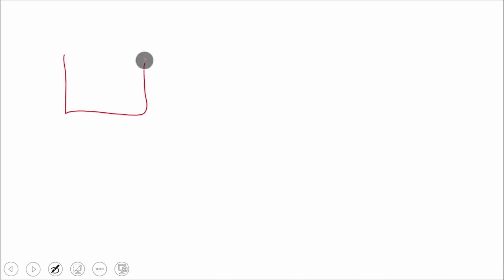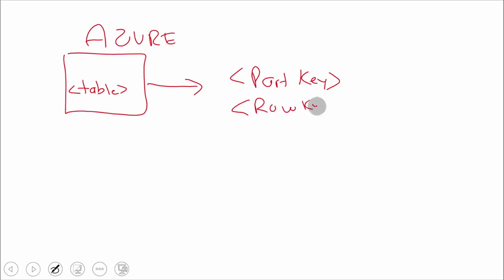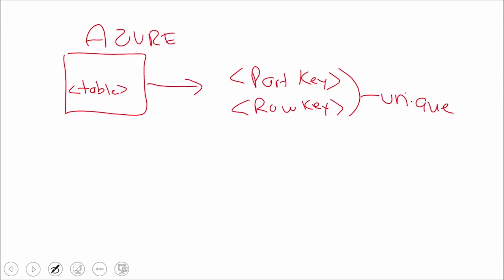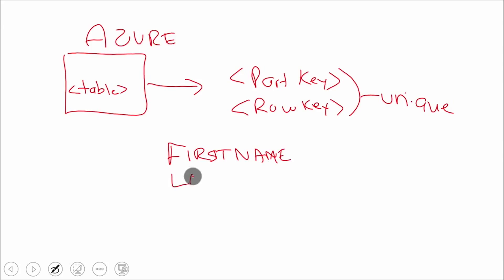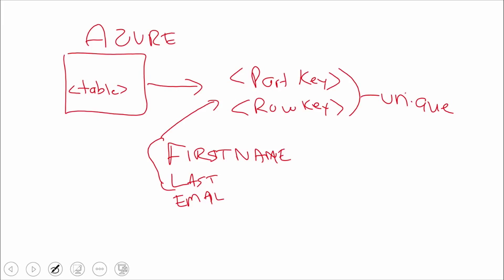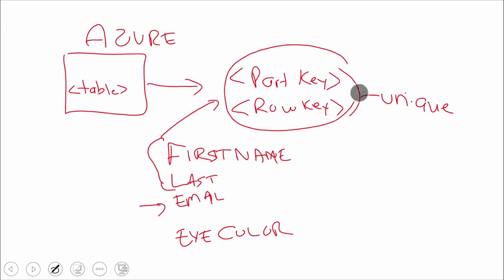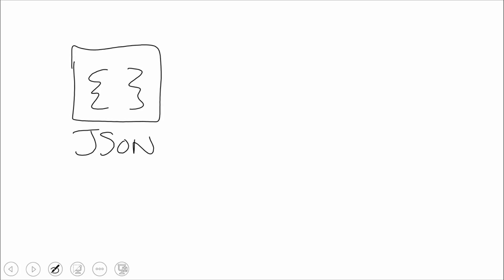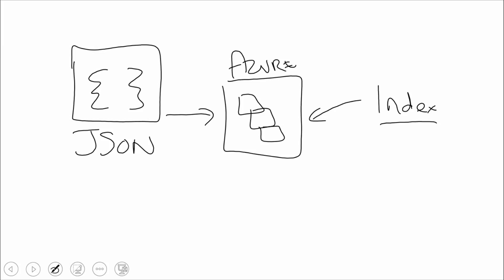Azure NoSQL Storage Mechanisms